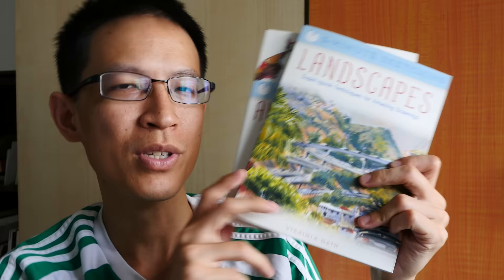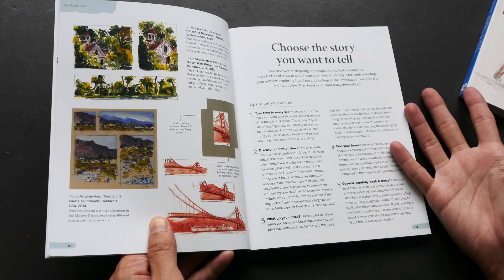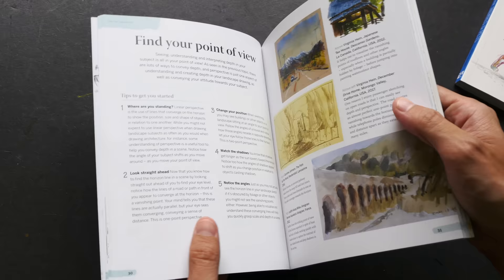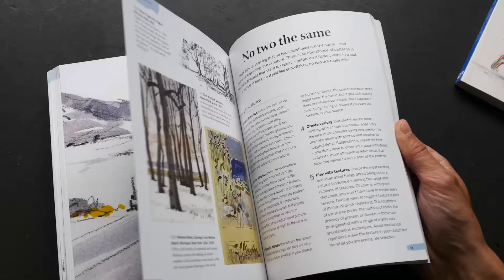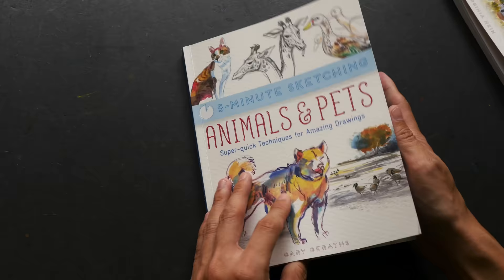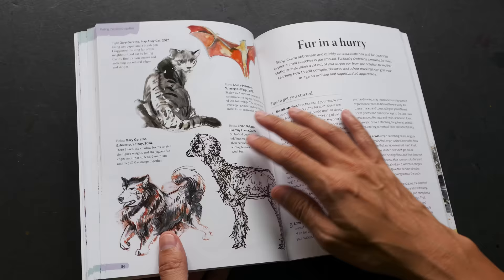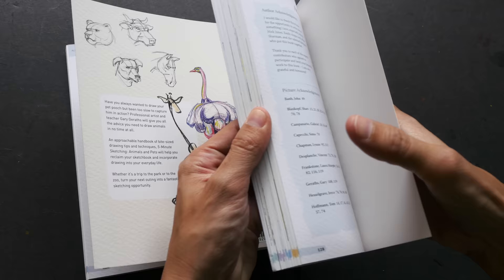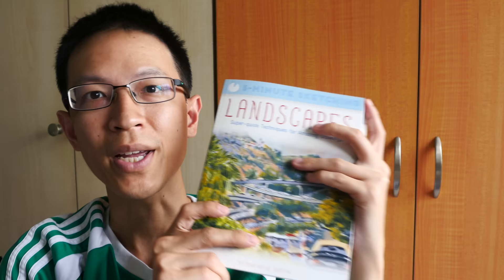Review: 5-Minute Sketching - Landscapes, Animals & Pets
Two new books are added to the 5-Minute Sketching series. They are authored by Virginia Hein and Gary Gareths.